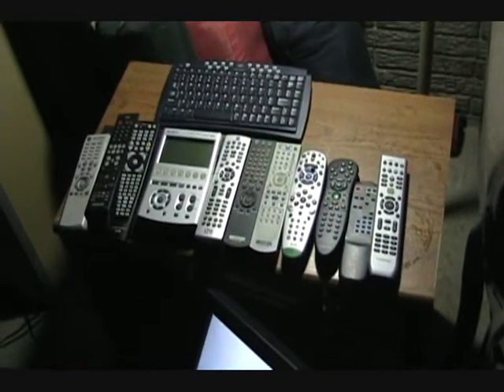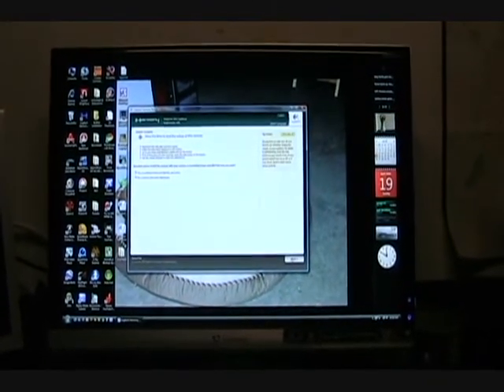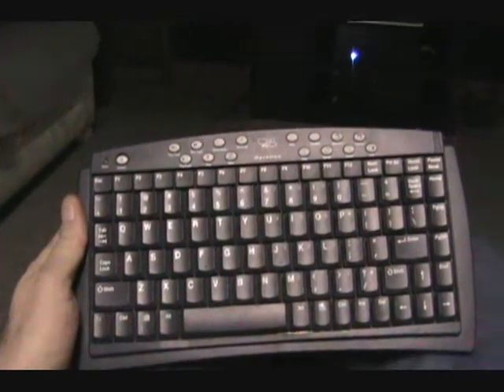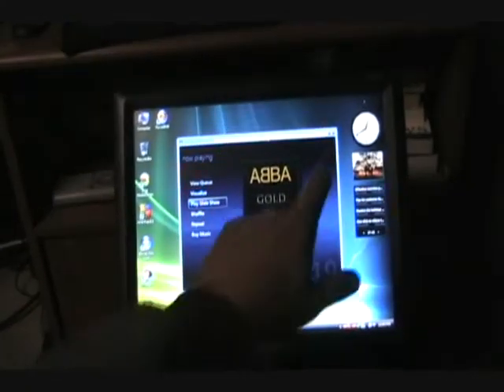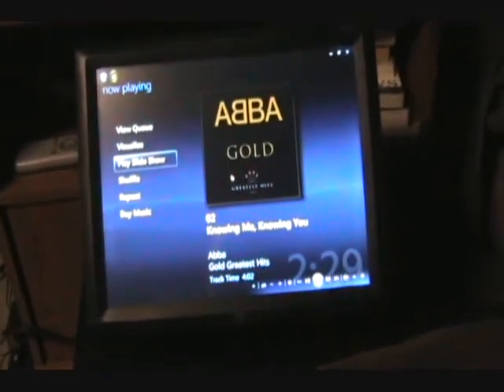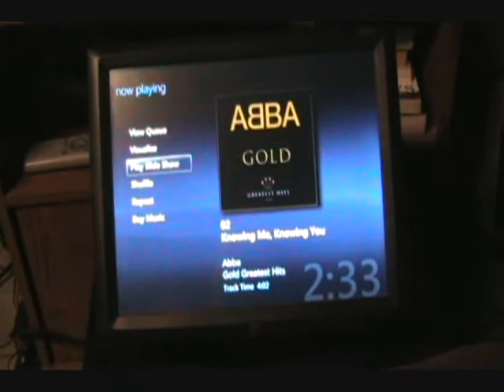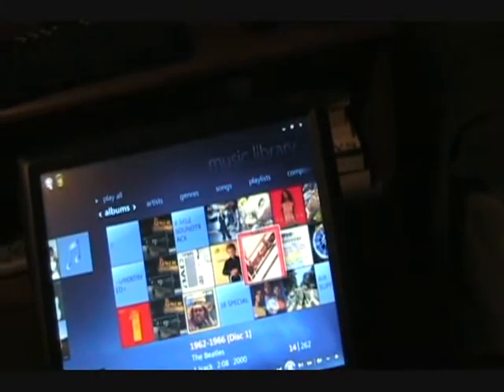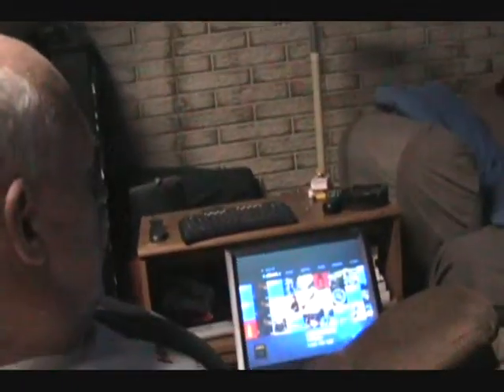Work in progress on my Entertainment Center PC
To allow me to make life a little easier, and my significant "other" to actually turn on a TV program without having to call me...  And get rid of 11 various remote controls, I'm struggling along trying to find the ultimate remote controller for my PC, Blu-Ray, A/V tuner, DVD carousel, DishNetWork receiver and a few other devices in my basement den...